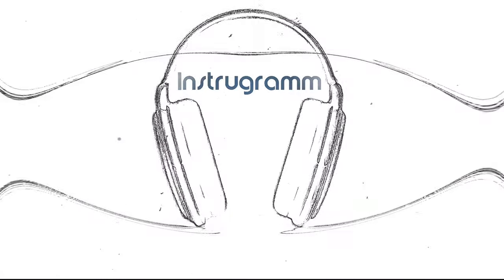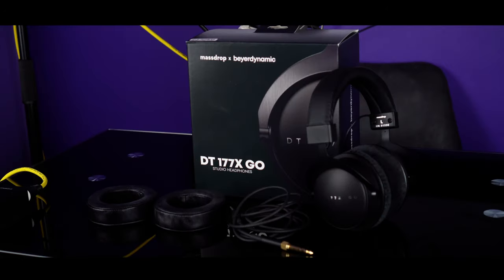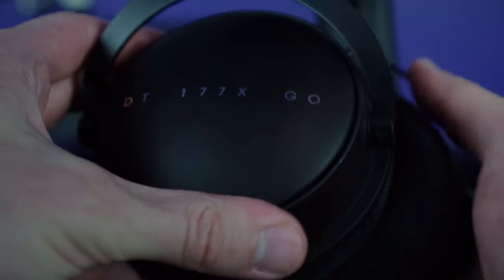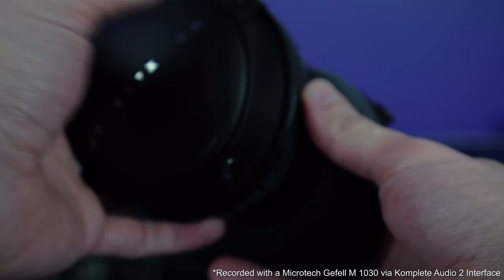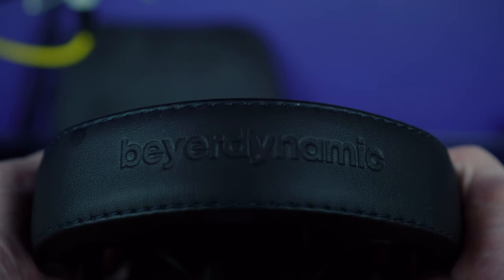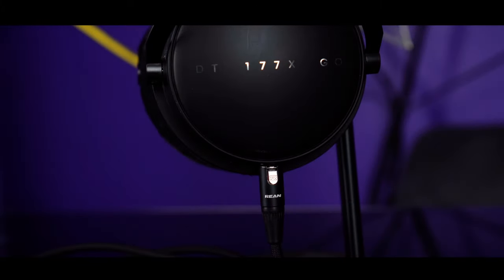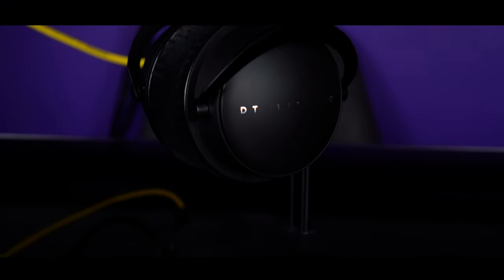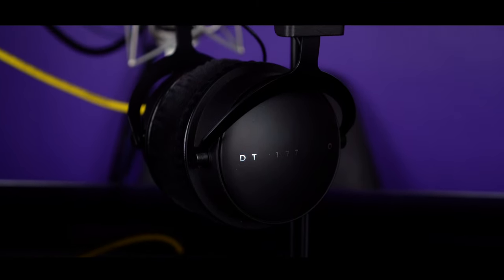Massdrop x Beyerdynamic DT 177X GO Headphone Review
After a year of ownership I conclude that the Massdrop x Beyerdynamic DT 177X GO are an excellent example of a collaboration done right.

Cameras:
*Sony Alpha 6100

*Sony Alpha 5100
*Sony FDRx3000R
*GoPro Session
*TecTecTec Xpro2 4k

Videocut:
*Magix Pro X9
(alternatively: *Magix Video Deluxe

Musicproduction:
*Presonus Studio One

Lighting:
*Amzdeal Fotostudio

PC components:
*Intel i7 9700K
*Fractal Define R6
*Corsair Vengeance RGB Pro 16 gb
*MSI Z390 Gaming PRO Carbon
*Samsung 860 EVO 1 TB
*Samsung 970 EVO 500 GB M.2
*be quiet! STRAIGHT POWER 11 650W
*KFA2 NVIDIA GeForce RTX 2080 OC
*Asus DRW-24D5MT
*Creative Sound Blaster Z